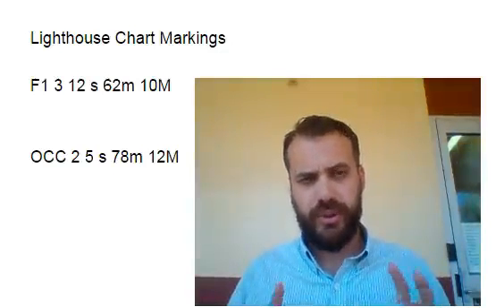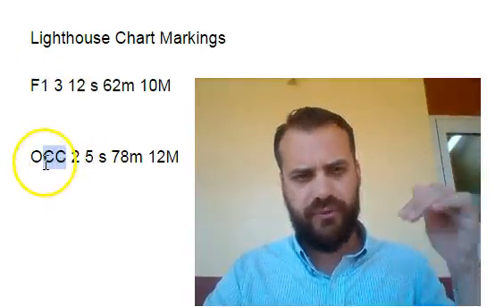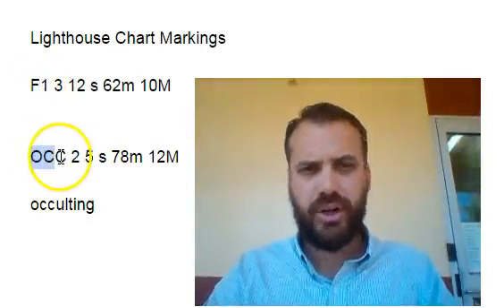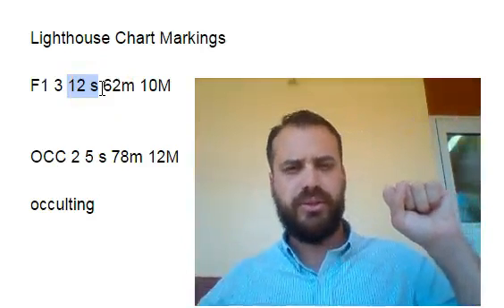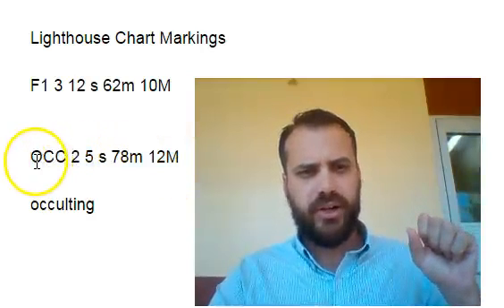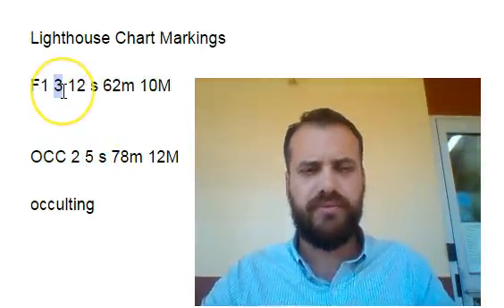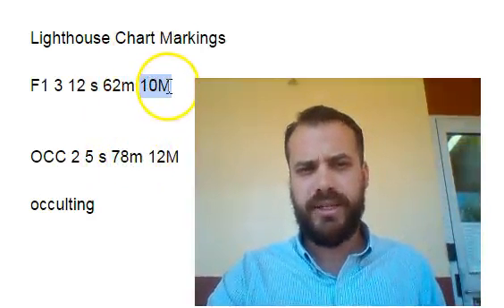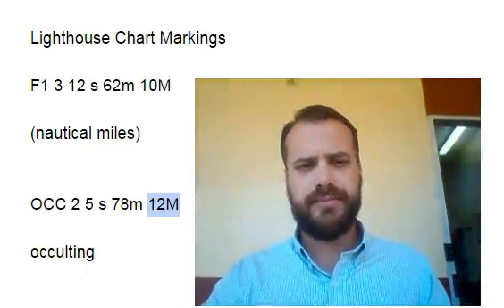Lighthouse chart markings